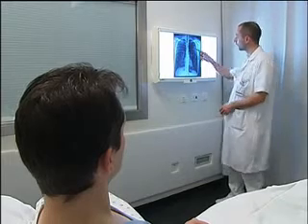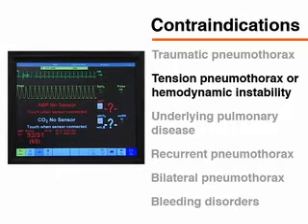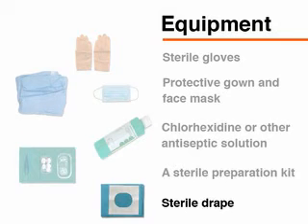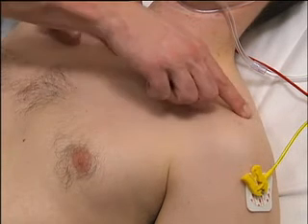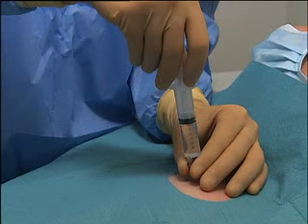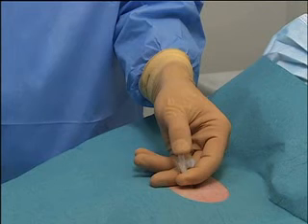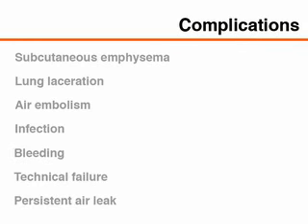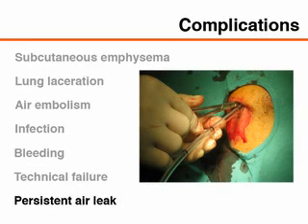Needle Aspiration of Pneumothorax by the NEJM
This excellent video created by the New England Journal of Medicine demonstrates the technique for needle aspiration of a simple, spontaneous pneumothorax. This video can be downloaded for free from the NEJM web page if you have a subscription (which I do). I am assuming it is classified as a creative commons video. It is unique and useful enough that I want to post it until I am able to make one of my own.